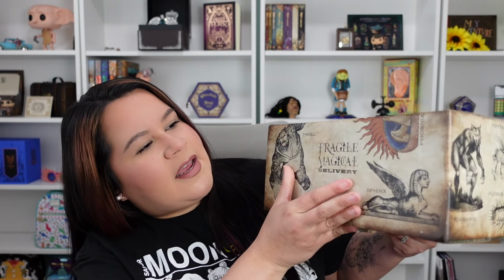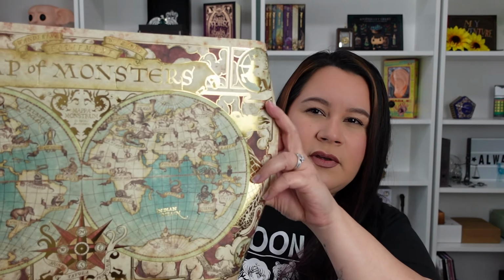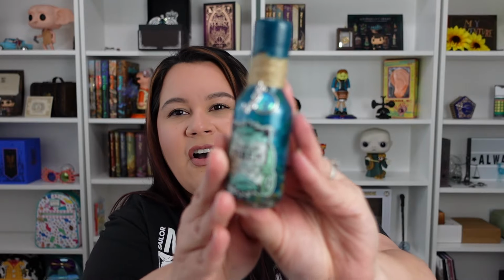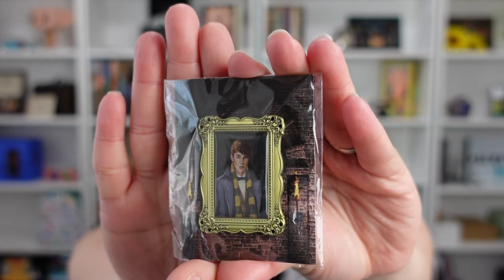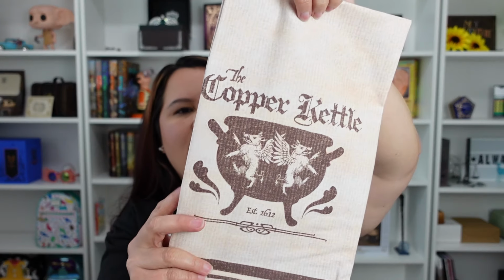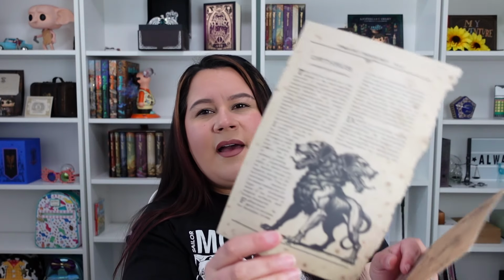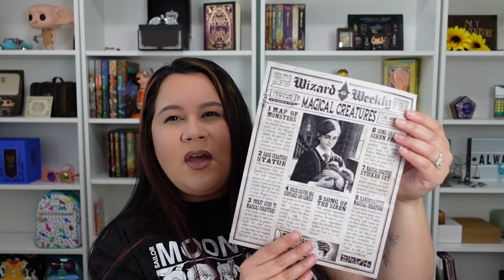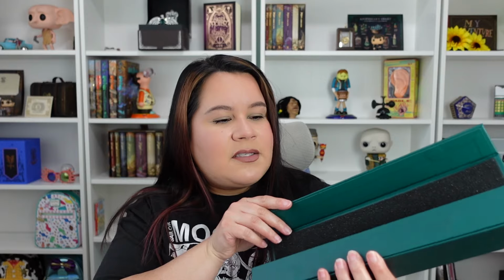The Wizarding Trunk | Magical Creatures 🦄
Hey Everyone! Come join me while I unbox the April bi-monthly Wizarding Trunk's subscription box. This month was themed around Magical Creatures.